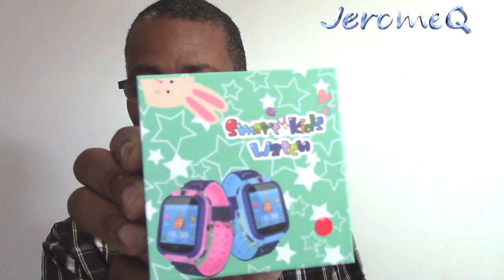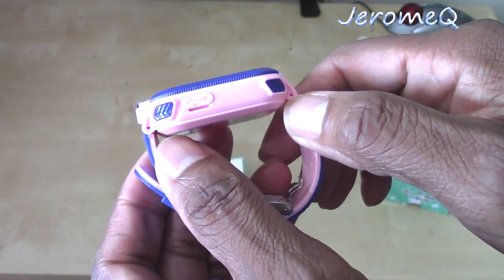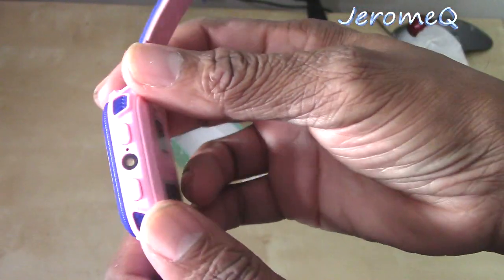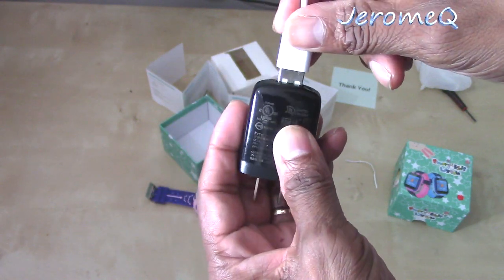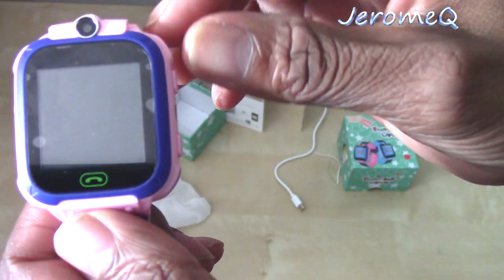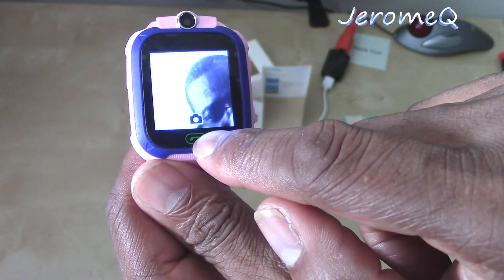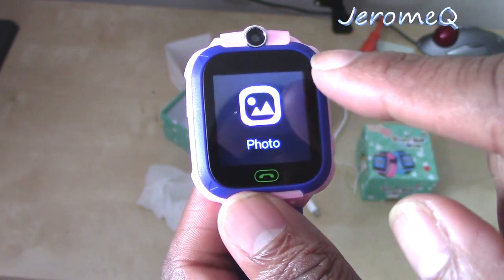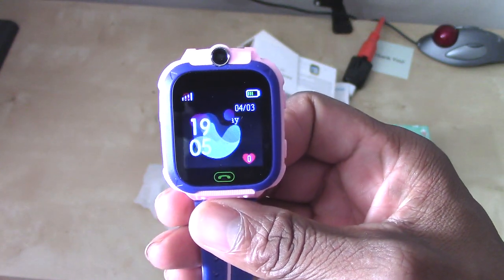Fediman Kids Smart Watch With GPS Review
This is our hands-on review of the Kids Smart Watch for Girls, Kids Smart Watches with Games SOS Call Camera Touch Screen LBS Tracker Kids Smartwatch, Smart Watches for Kids Compatible with iOS & Android

The Amazon Store link for this item is

If you looking for a Micro Sim Card for this watch, feel free to explore this list of micro sim cards

The Led Strip lights I use in my videos
The Webcam and Camcorder I use in my videos
The light ring I use to make my videos
The laundry bags you sometimes see in the background
The special light I used in my earlier videos
The Video editor used for reaction videos

Do you want your Youtube channel to grow like my channel? Well go ahead and get your free account

Do you want more views for your Youtube videos that actually receive likes and comments from actual people?  Then go to the following link. It works well for me too!